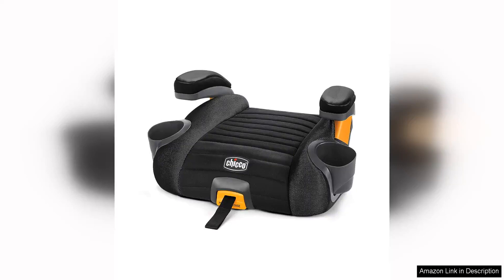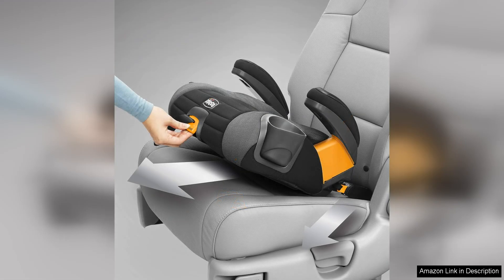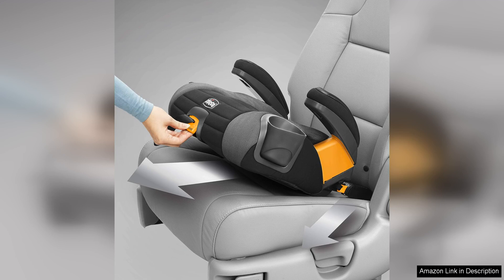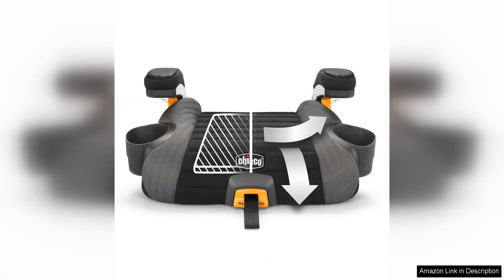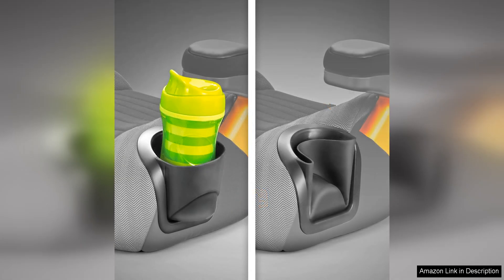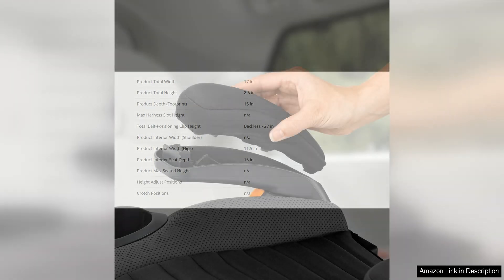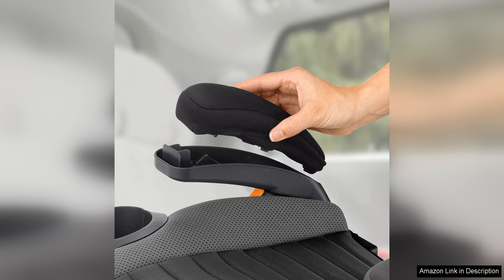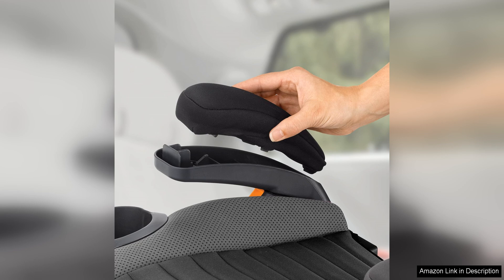Chicco GoFit Plus Backless Booster Car Seat with LATCH Attachment and Quick-Release Review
The Chicco GoFit Plus Backless Booster Car Seat is a game-changer for families on the go. This sleek and stylish booster seat not only provides a safe and comfortable ride for your child, but it also offers the convenience of LATCH attachment and quick-release technology.

One of the standout features of the GoFit Plus is its LATCH system, which ensures a secure installation in your vehicle every time. This gives parents peace of mind knowing that their child is properly restrained in the car. The quick-release functionality is also a game-changer, making it easy to install and remove the booster seat as needed.

In addition to its safety features, the GoFit Plus is designed with comfort in mind. The contoured seat and double-foam padding provide a cozy and supportive ride for your child, even on long car rides. The seat is also adjustable, allowing it to grow with your child and provide a proper fit as they get older.

Parents will appreciate the sleek and compact design of the GoFit Plus, which makes it easy to fit multiple booster seats in the backseat of a car. The seat cover is removable and machine washable, making it easy to clean up any spills or messes.

Overall, the Chicco GoFit Plus Backless Booster Car Seat is a top-notch choice for families looking for a safe, comfortable, and convenient booster seat. Its LATCH attachment and quick-release technology set it apart from other booster seats on the market, making it a must-have for busy parents on the go. With its stylish design and versatile features, the GoFit Plus is sure to make car rides with your child a breeze.